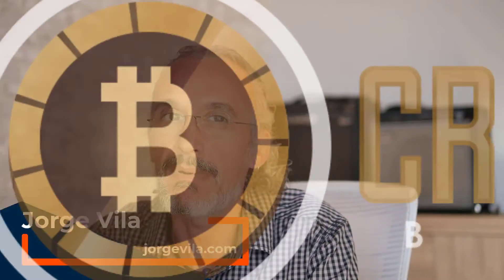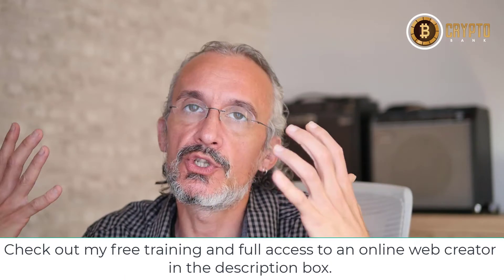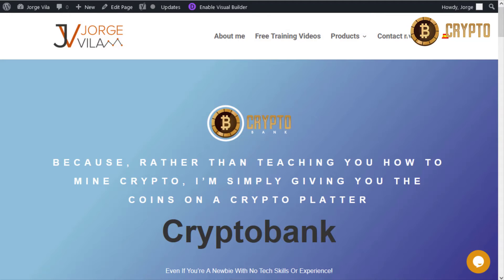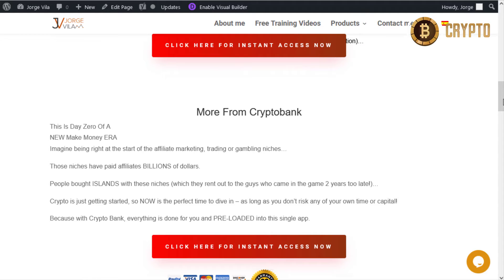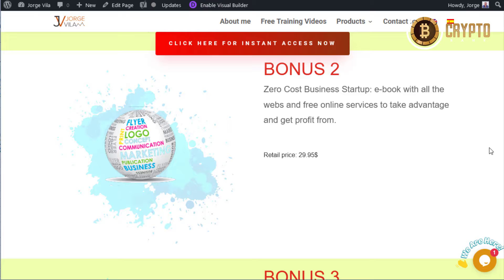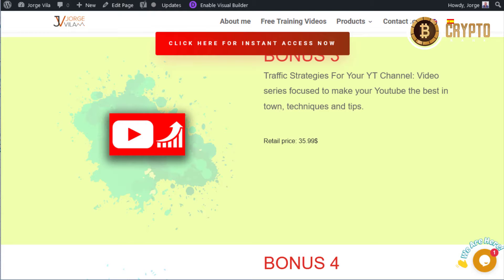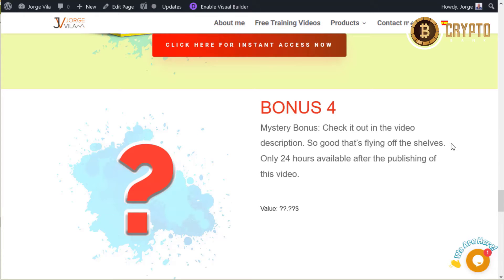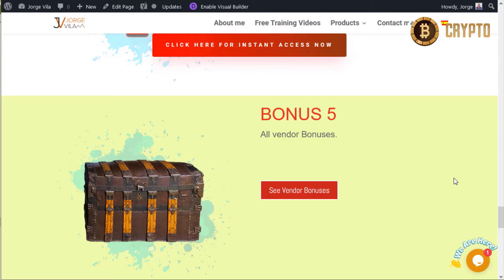Cryptobank review demo. 💰Sell cryptoservices the easiest way 💰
$1K/day offers to promote – evergreen crypto offers that will always make money on the FRONT
Recurring and high-ticket crypto exchange offers that pay you BitCoin, to promote on the BACK (so you can double up your profits)
DFY professional videos to promote these offers – without any selling whatsoever (this is so hot rightnow, you don’t need to “sell”)
A list of your own – this isn’t mandatory, but we include it anyway to maximise your profits since these “crypto leads” are so HOT
A high-converting website – that puts all of this together (this is VITAL to make it truly “Done For You”)
And of course… TRAFFIC (free buyer traffic that works with crypto & has low competition)…

Surprise Bonus    Inbox Equalizer

00:00 Intro
02:15 My bonus Area
05:15 Deep explanation
06:43 Recap of everything